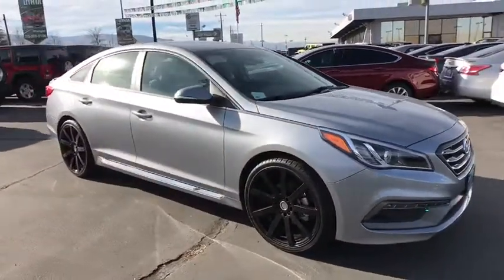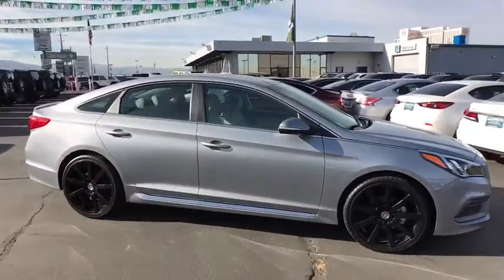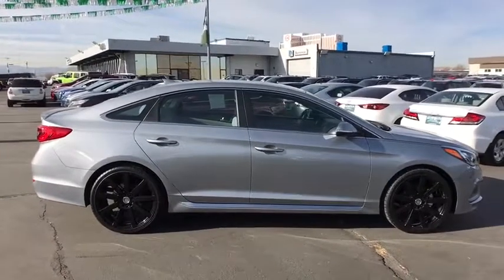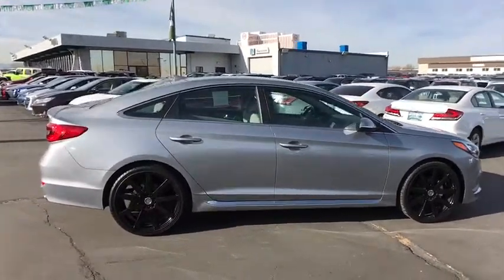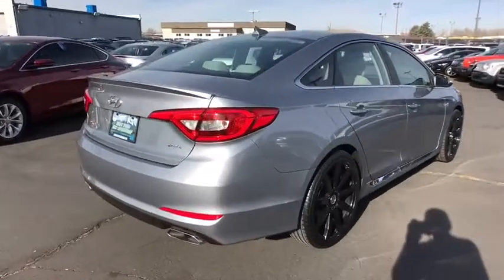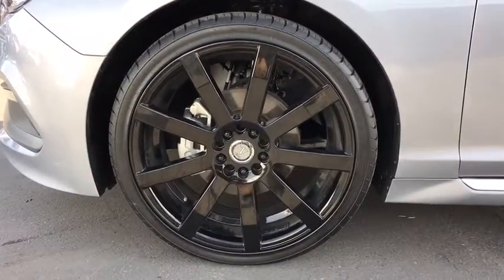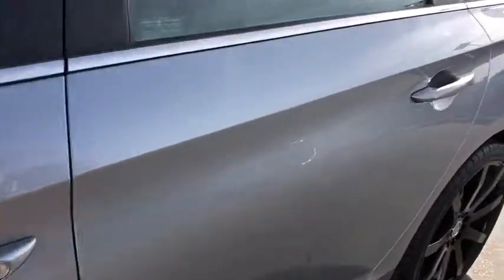2017 Hyundai Sonata Reno, Carson City, Northern Nevada, Sacramento, Elko, NV HH560493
Used 2017 Hyundai Sonata available in Reno, Nevada at Lithia Chrysler Jeep of Reno. Servicing the Carson City, Northern Nevada, Sacramento, Elko, NV area.
2017 Hyundai Sonata Sport 2.4L PZEV - Stock#: HH560493 - VIN#: 5NPE34AF0HH560493

CARFAX 1-Owner ONLY 9784 Miles! PRICE DROP FROM $17980 PRICED TO MOVE $1000 below Kelley Blue Book! FUEL EFFICIENT 35 MPG Hwy/25 MPG City! CD Player iPod/MP3 Input Smart Device Integration Onboard Communications System AND MORE! KEY FEATURES INCLUDE: Back-Up Camera Satellite Radio iPod/MP3 Input CD Player Onboard Communications System Aluminum Wheels Smart Device Integration. Rear Spoiler MP3 Player Remote Trunk Release Keyless Entry Child Safety Locks. OPTION PACKAGES: ELECTROCHROMATIC MIRROR W/HOMELINK AND COMPASS. Hyundai Sport with SHALE GRAY METALLIC exterior and GRAY interior features a 4 Cylinder Engine with 185 HP at 6000 RPM*. EXPERTS REPORT: The Sonata has more than ample passenger room for four adults. The front seats are well padded supportive and perfect for long-distance cruising. -Edmunds.com. Great Gas Mileage: 35 MPG Hwy. EXCELLENT VALUE: Was $17980. This Sonata is priced $1000 below Kelley Blue Book. SHOP WITH CONFIDENCE: CARFAX 1-Owner OUR OFFERINGS: At Lithia Chrysler Jeep of Reno our first and foremost goal is to make your car-buying and ownership experience better than any other youve had near Carson City Auburn CA Sparks and beyond. And prepare to have your expectations exceeded. Price does not include $449 Dealer Doc fee taxes and license fees. Price contains all applicable dealer incentives and non-limited factory rebates. You may qualify for additional rebates; see dealer for details.